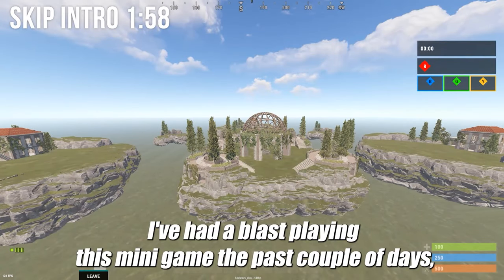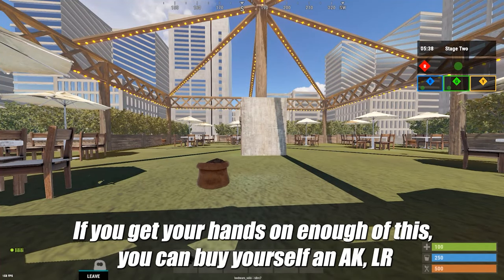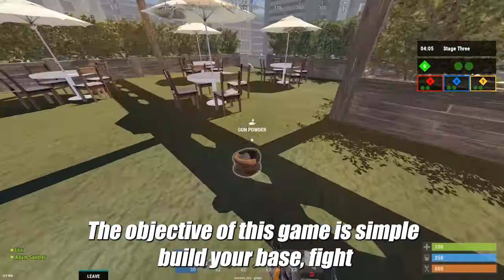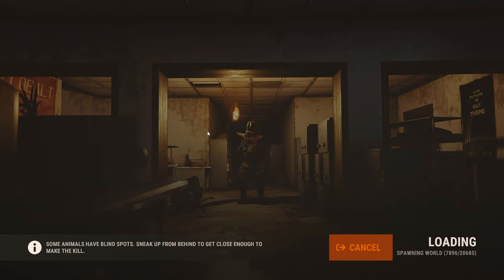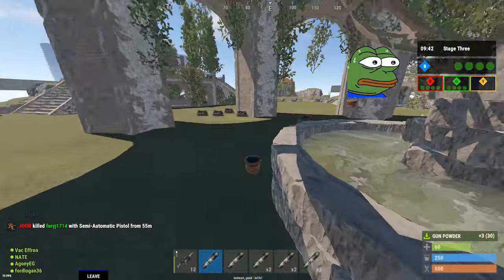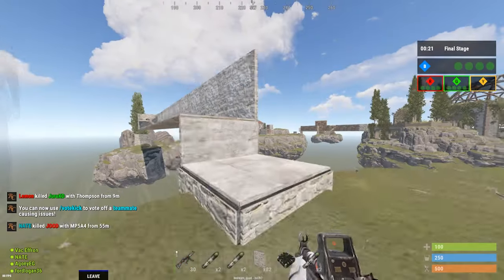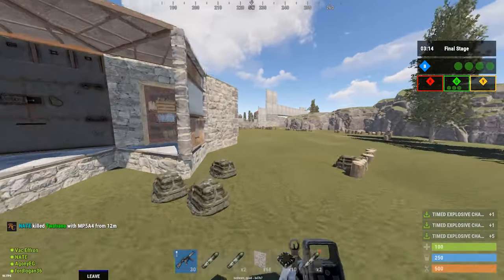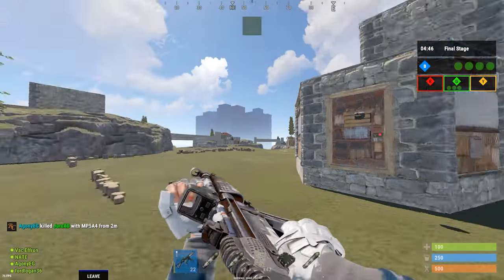The Action Never Stopped! (Rusticated Bedwars #3)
Hey guys i'm Agonyeg, I will be uploading these videos once a week so if you like these videos make sure to like, subscribe and check out my youtube channel Much love guys!

roblox bedwars
rustpvp
rust raiding
bedwars roblox

00:00 upcoming
00:20 intro
01:58 gameplay